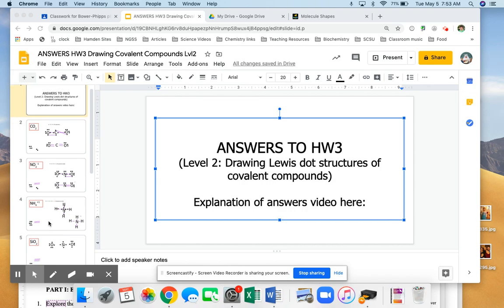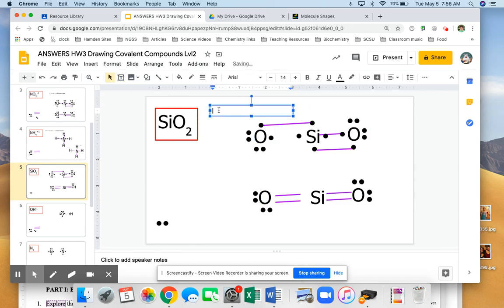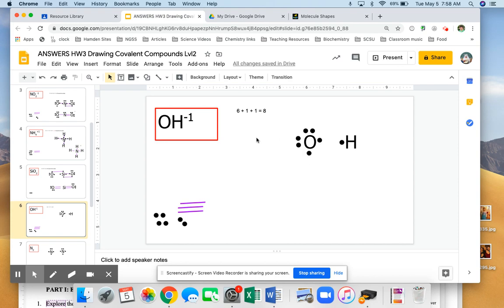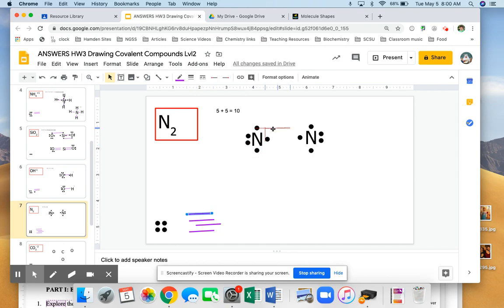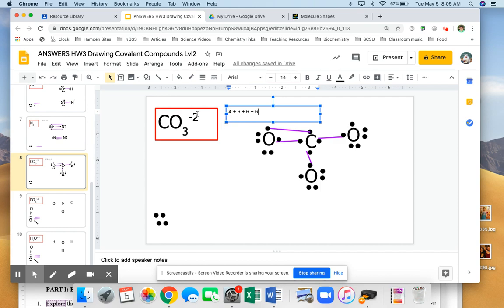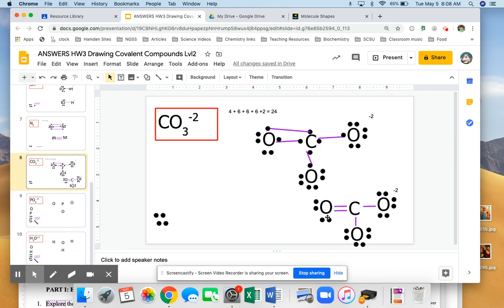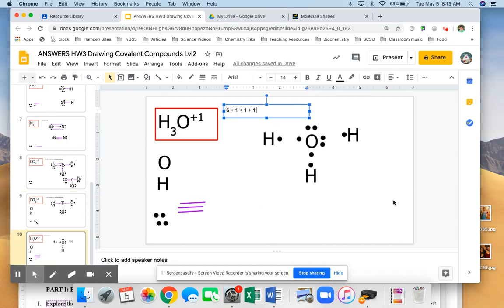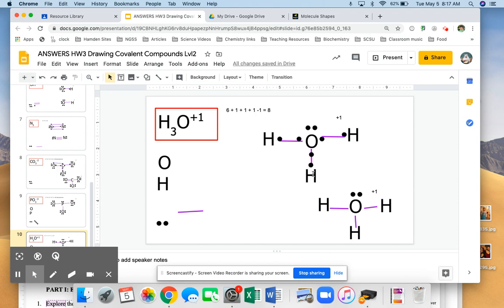ANSWERS to HW3 Lvl 2 Drawing covalent compounds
Dr BP's explanation of the answer key to HW3: level 2 of drawing covalent compounds. email with questions.